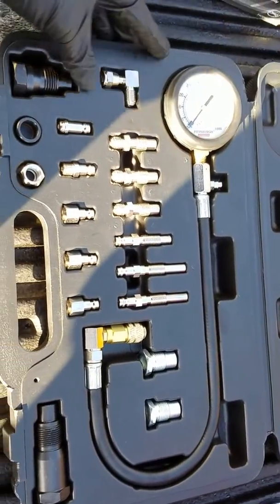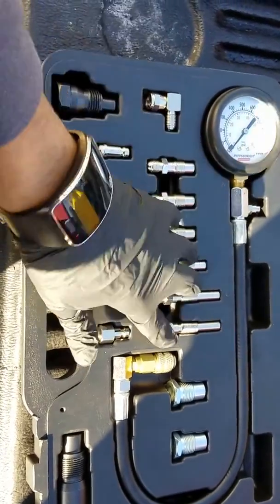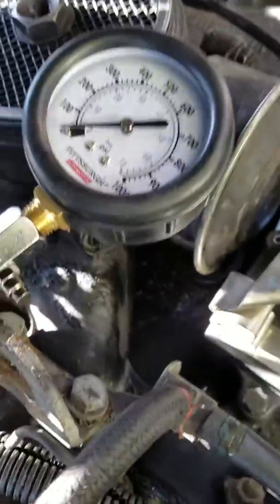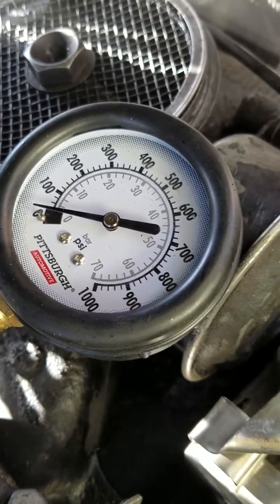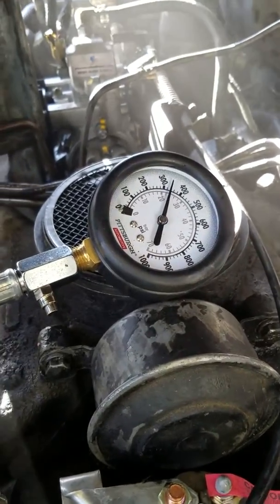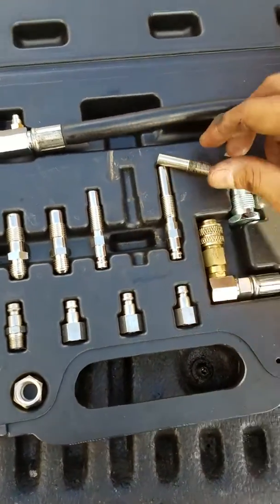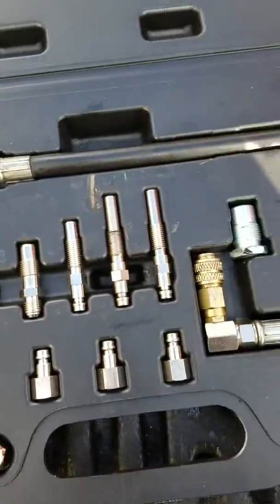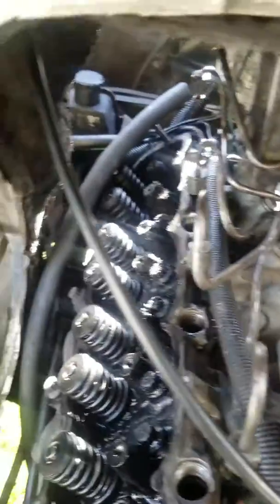International IDI 7.3 cylinder compression test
International 7.3 IDI cylinder compression test. most of the cylinders came out to about 330 psi area number one cylinder, zero. note this engine has 600k + miles on it. for any diesel information or technical support thanks.